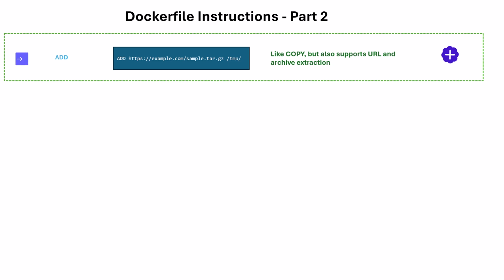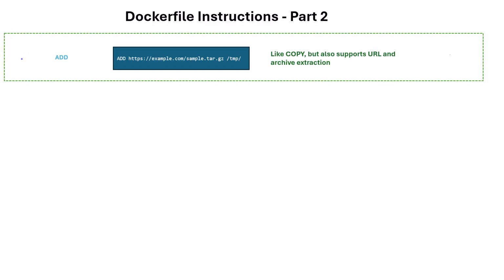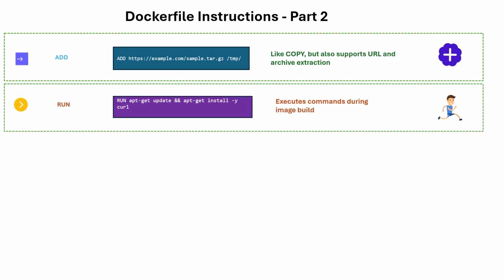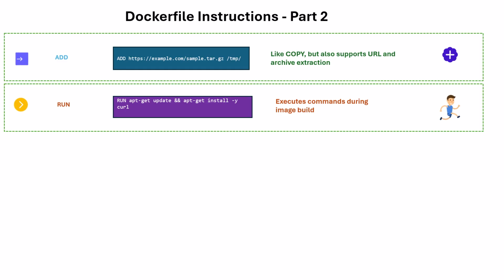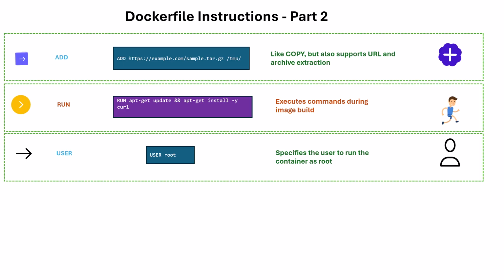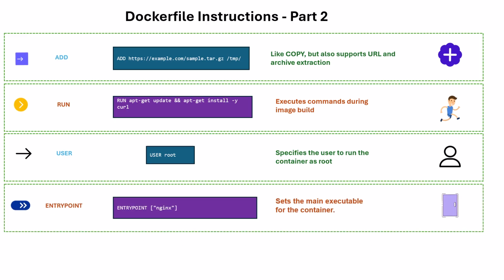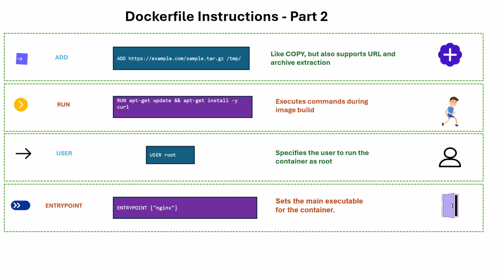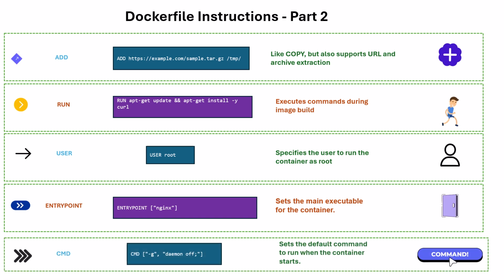dockerfile instructions part-2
🚀 Dockerfile Instructions - Part 2 | Docker Tutorial for Beginners

In this video, we dive into Part 2 of Dockerfile instructions, explaining key commands used to build and configure Docker images effectively. Whether you're a beginner or brushing up your DevOps skills, this guide will help you understand the following Dockerfile instructions:

🔹 ADD – Like COPY, but supports URLs and archive extraction
🔸 RUN – Executes commands during the image build
➡️ USER – Specifies the user to run the container
🔵 ENTRYPOINT – Sets the main executable for the container
⏩ CMD – Sets the default command when the container starts

Perfect for developers, DevOps engineers, and anyone working with containers!